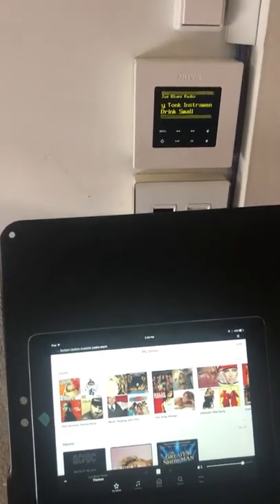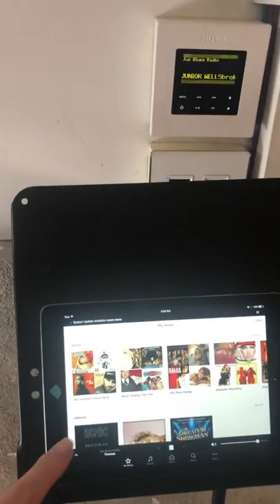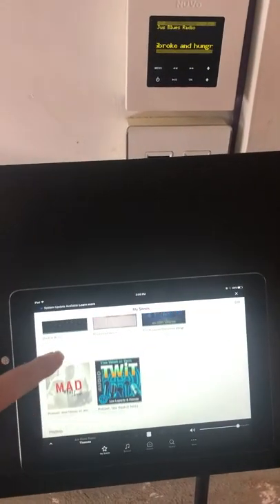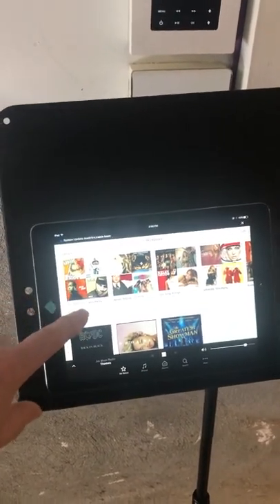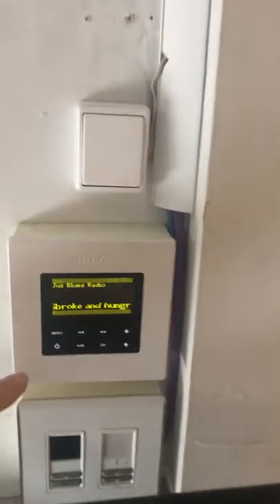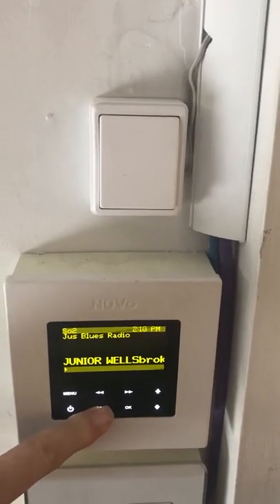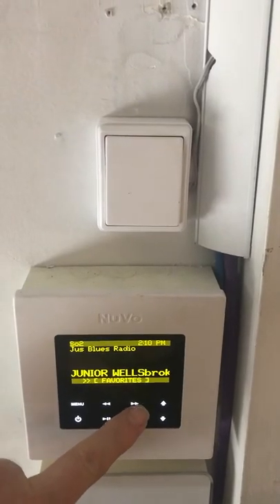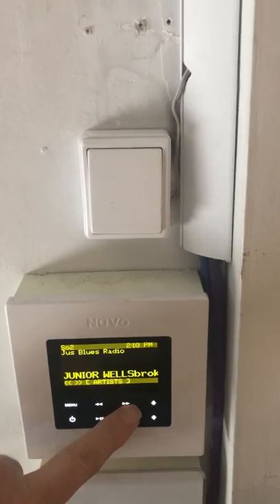Sonos/Chromecast to Homeseer to Nuvo integration, part 3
Sonos/Chromecast to Homeseer to NuVo.  This NuVo system is configured with 3 Sonos and 2 Chromecast Audio.  It makes use of 3rd party Sonos and Chromecast plugins, as well as some custom scripts, written by myself and AVSForum's Bobone.